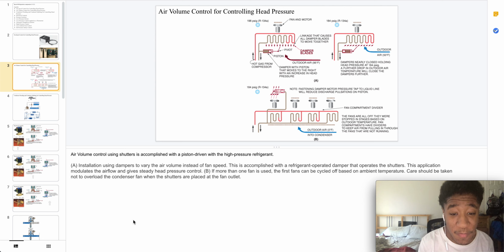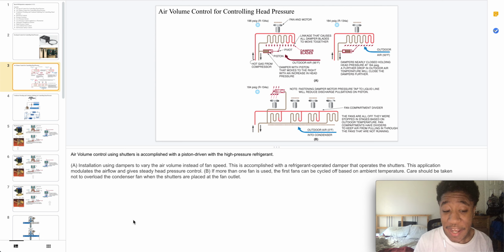Special Refrigeration Components 13